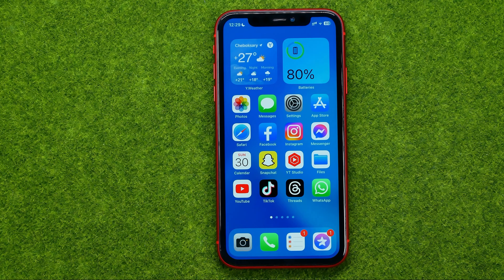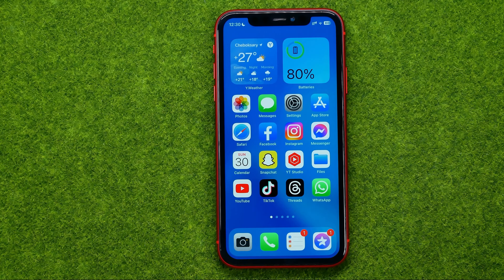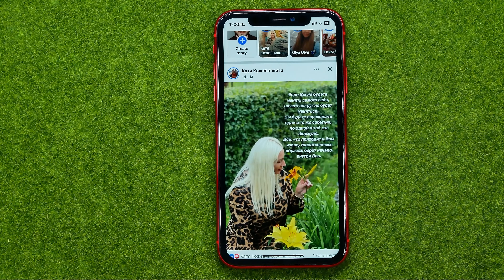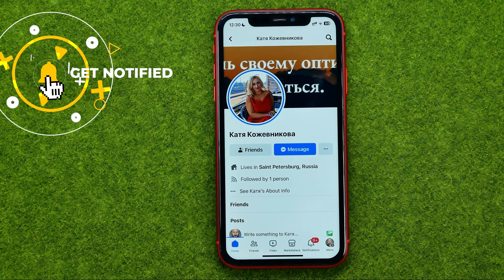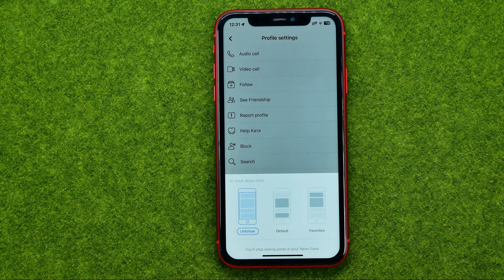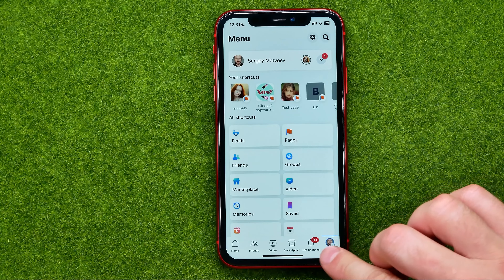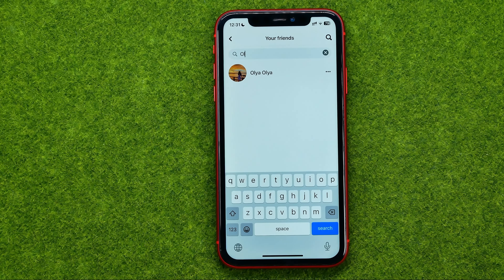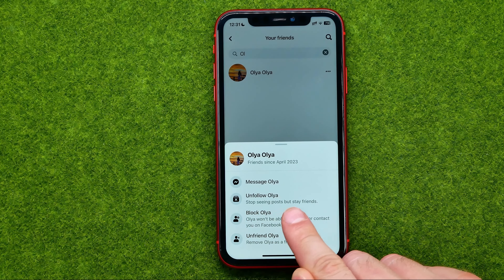How to Unfollow on Facebook - Full Guide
If you are looking for a video about how to unfollow on facebook, here it is!
In this video I will show you how to unfollow someone on facebook. Be sure to watch the video to the very end.
You will learn how to unfollow on facebook app. That's easy and simple to do from your phone.